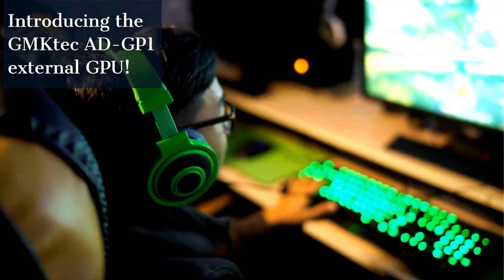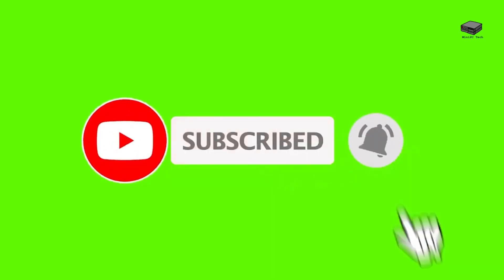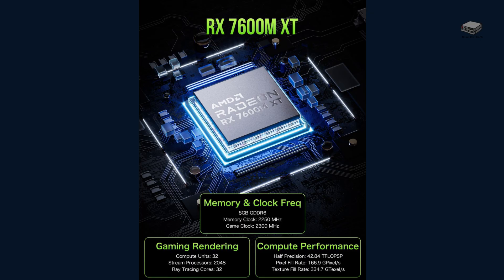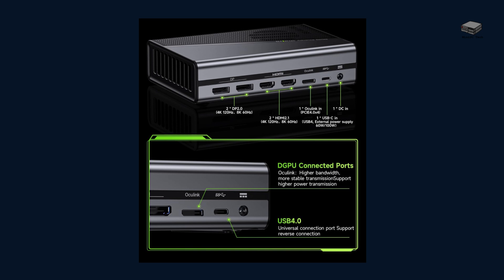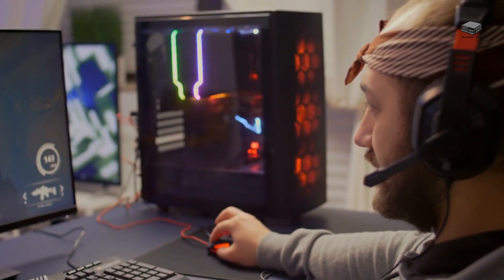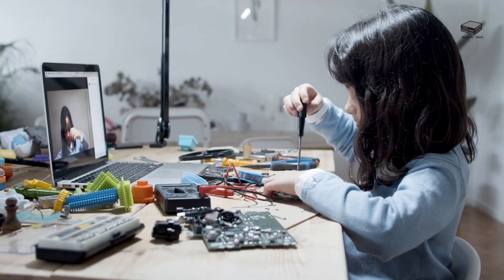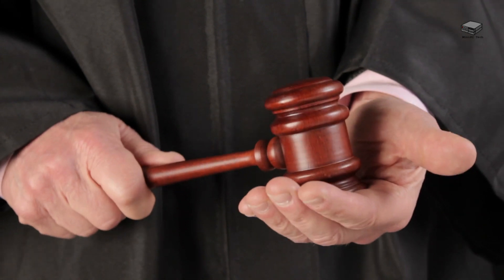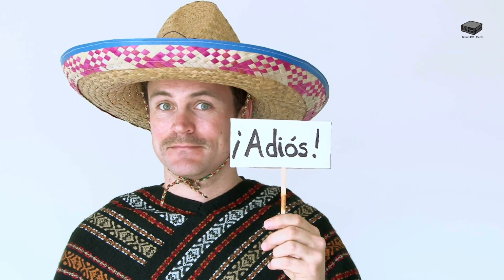The Most Compact eGPU You’ve Never Heard Of – GMKtec AD-GP1 Review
What if you could unlock desktop-class GPU power from your laptop or mini PC—without ever opening the case?

In this video, I dive into the GMKtec AD-GP1 eGPU, a sleek and compact external GPU dock featuring AMD’s Radeon RX 7600M XT. With quad 8K display support, high-speed Oculink connectivity, and serious performance in a palm-sized body, the AD-GP1 might just be the ultimate upgrade for gamers, creators, and power users on the go.

🎮 Can it handle modern AAA games?
📺 Is quad-display output really that smooth?
🧊 How good is the cooling in such a small form factor?

Watch now to find out if this is the best portable eGPU solution in 2024.

👇 LINKS & DEALS
🔧 Recommended Mini PCs w/ Oculink: [Insert relevant link]
📦 My Desk Setup Gear: [Insert any optional gear link]